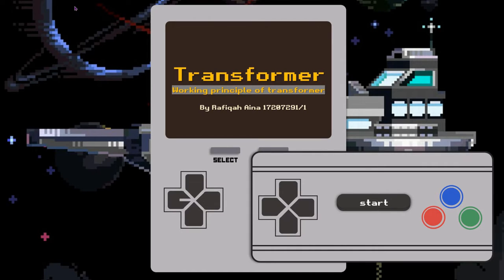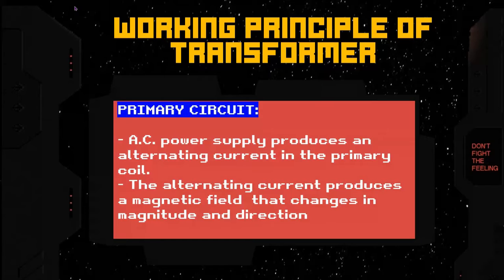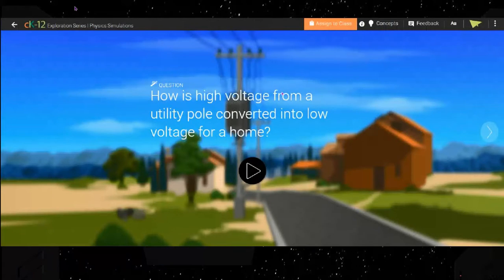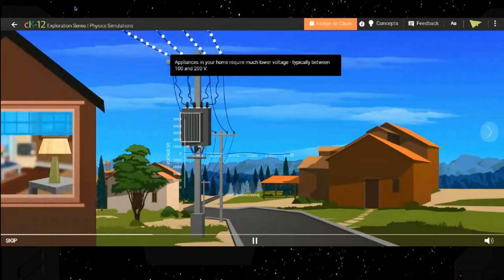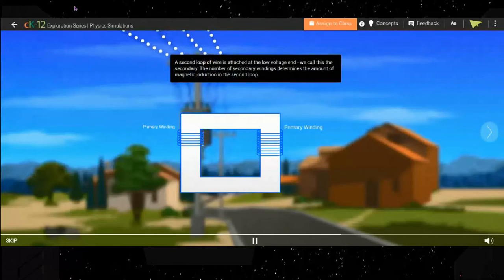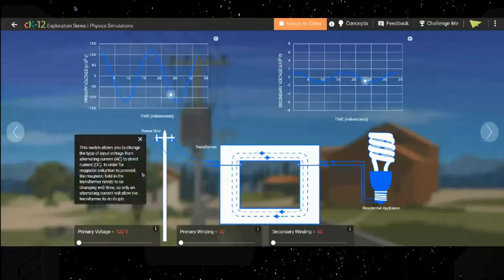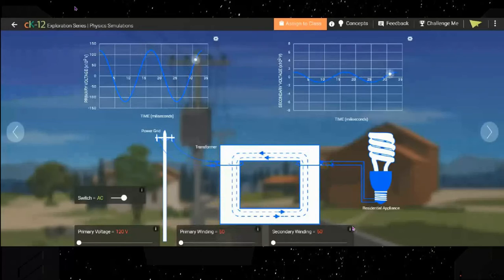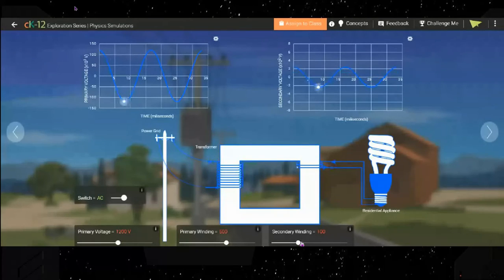TRANSFORMER - Working principle of transformer